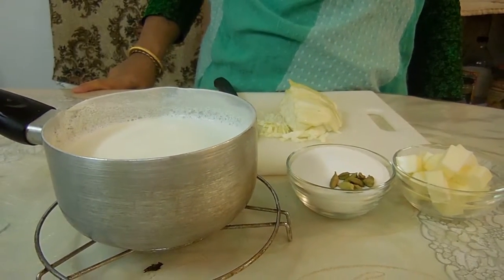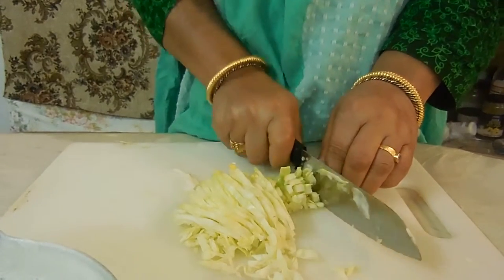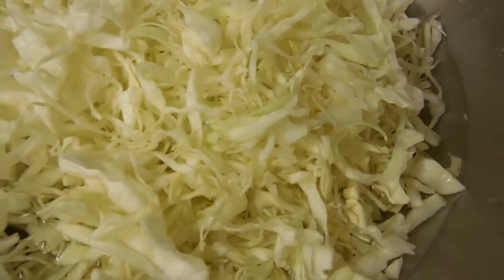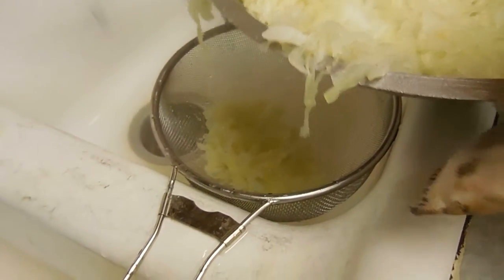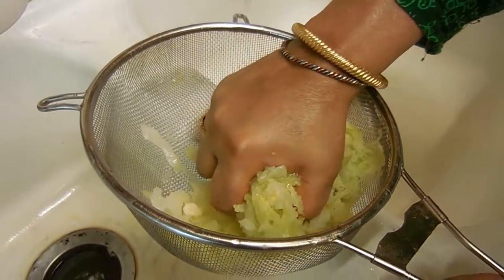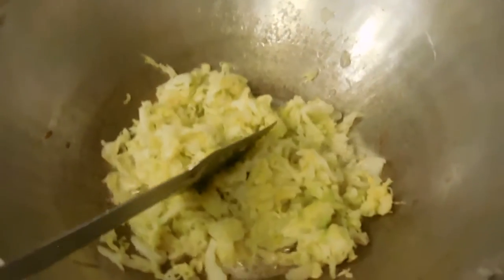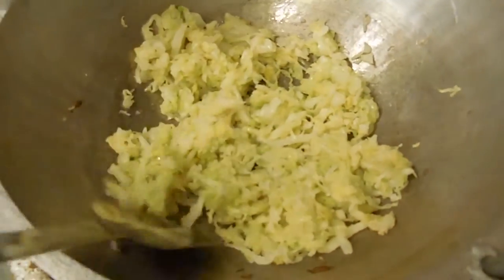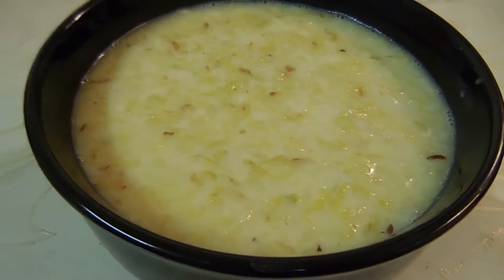CABBAGE FIRNEE | EVERYDAY VARiETY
GLUTEN FREE DESSERT